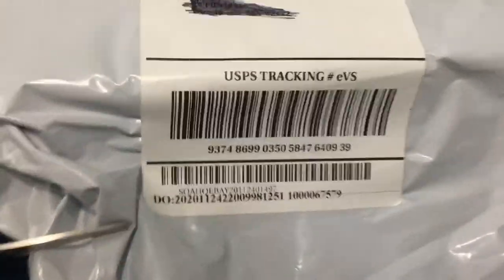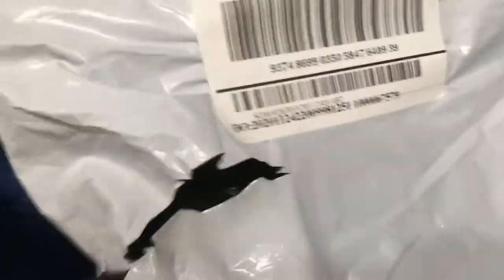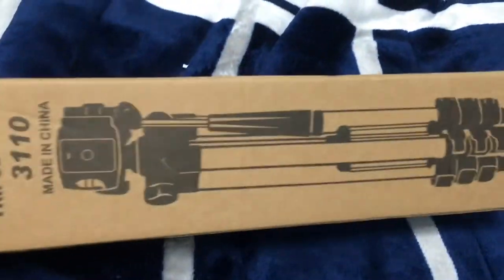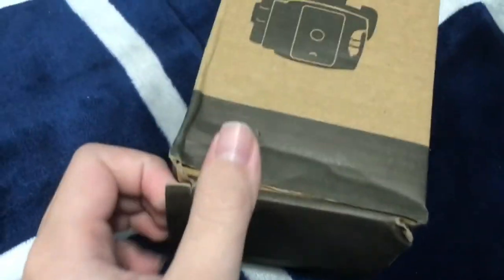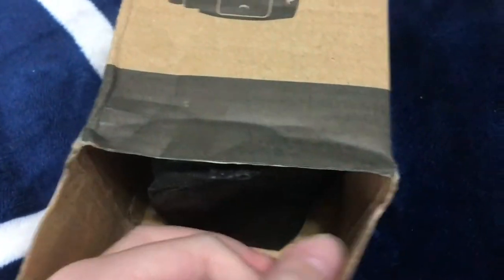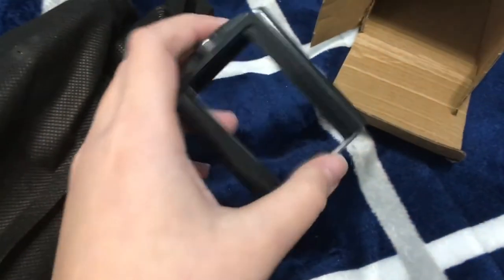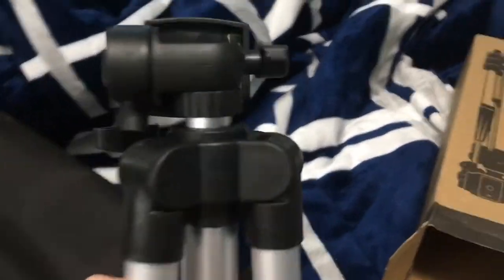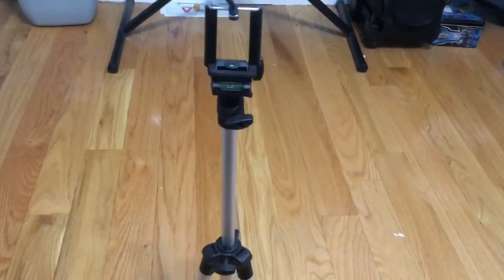Tripod Unboxing #2 Easier to Record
Finally I can film with both hands yes